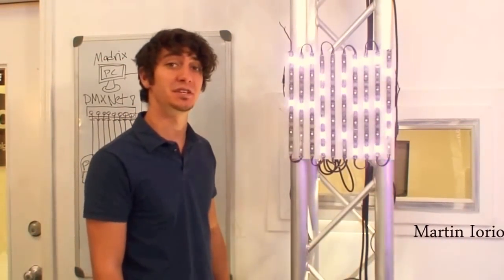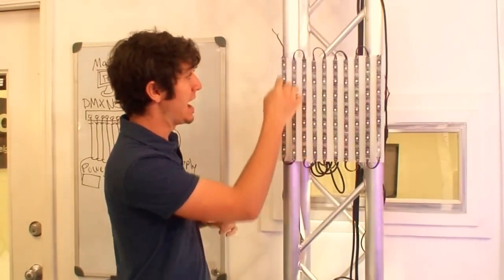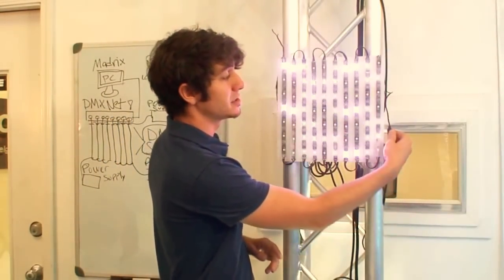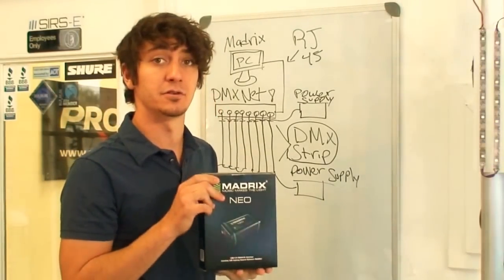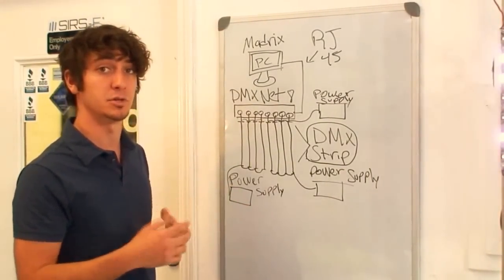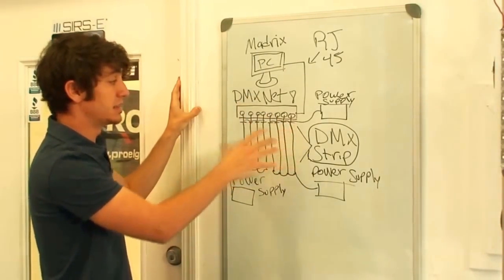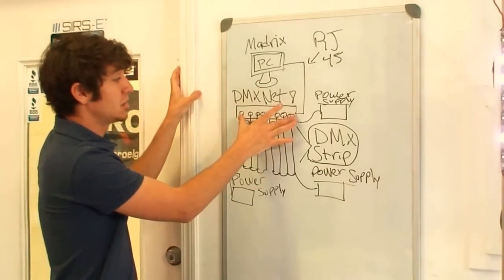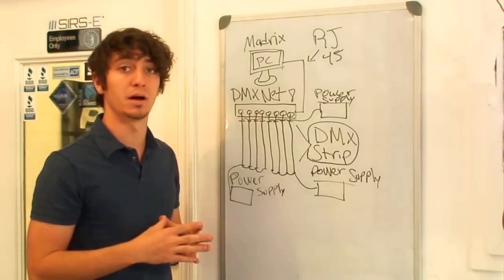How to Build DMX LED Strip Screen Any Size SIRS-E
The DMX LED Strip by SIRS-E is a very versatile product. It can be used as it comes in the shape of a strip, and it can also be set up in many different configurations, including a screen layout.

You can set strip segments in a parallel configuration for a small scale screen, which can be used for store front advertising with scrolling text, and wild visuals to attract peoples attentions, or you can set whole strips for a large scale stage production effects.

One of the easiest softwares to use to achieve such effects is Madrix. Madrix comes in a variety of licenses, some with as little as 512 channels, and others with multiple universes (512 channels equal to 1 universe).

Depending on how many channels your screen layout may call for, that will determine which software license you will need. In this video all different aspects of what it takes to make an LED screen out of the DMX strip will be discussed.